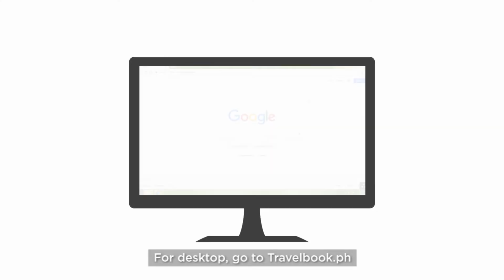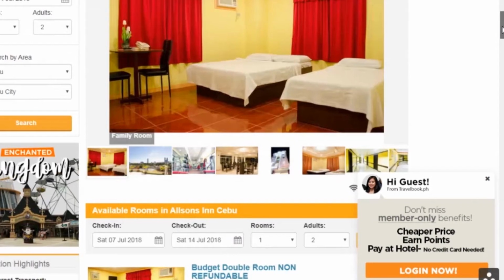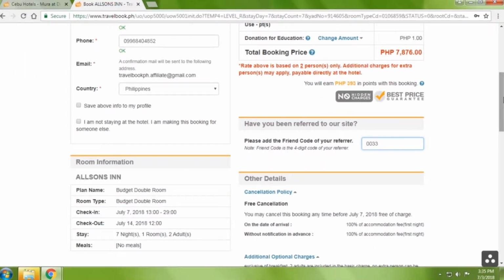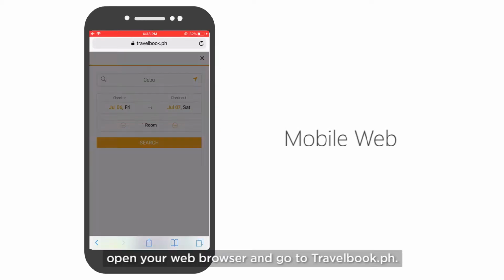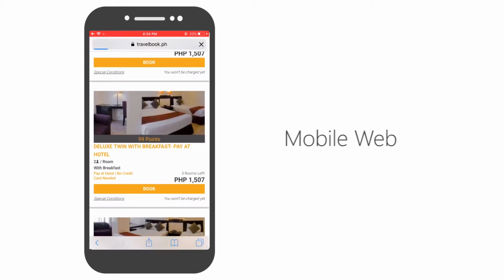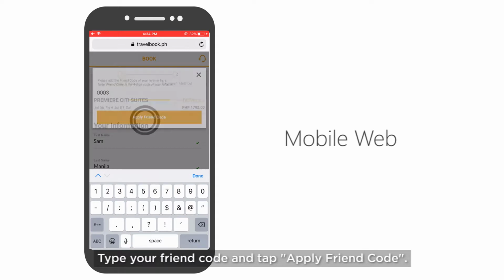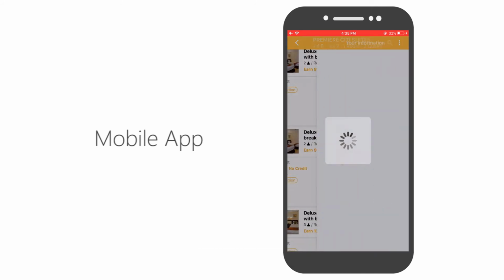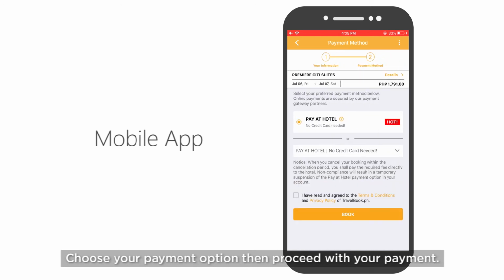How to use Friend Code at TravelBook.ph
Here you will know where to add the Friend Code at TravelBook.ph via PC, mobile app, and mobile web.

Want to earn extra cash with TravelBook.ph?